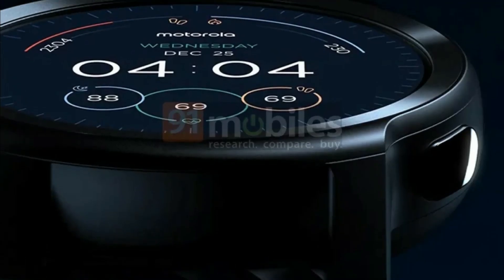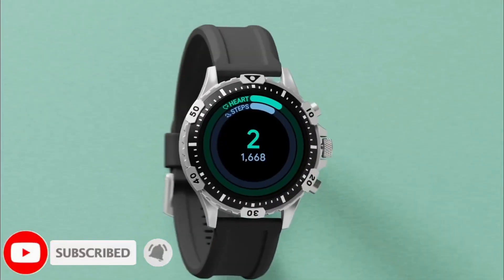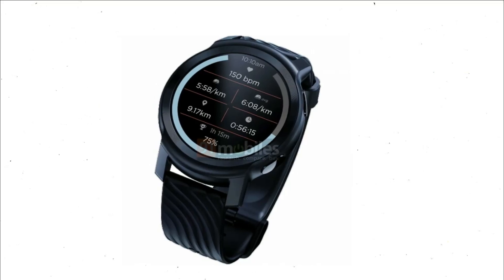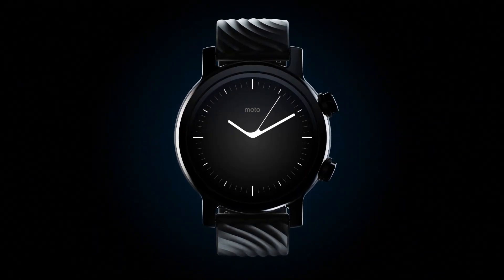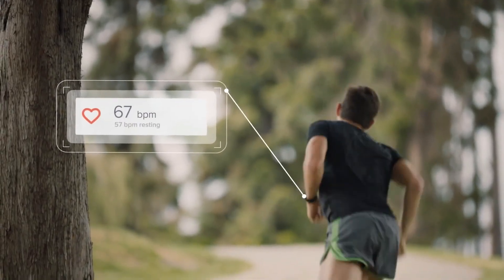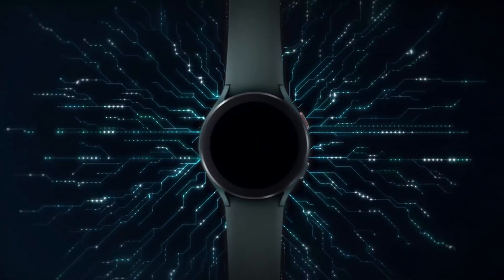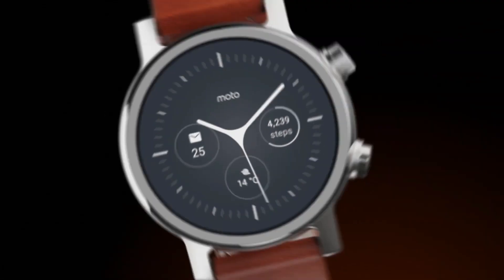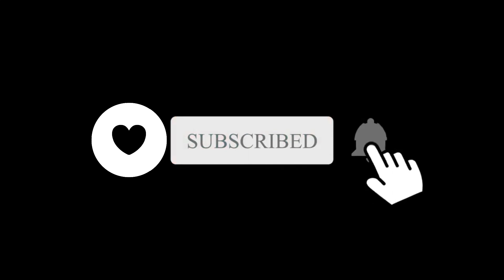Moto Watch 100 - A PREMIUM BUDGET SMARTWATCH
If you've been looking for a low-cost smartwatch, go no further than the Motorola Moto Watch 100. As we mentioned in our previous video, Motorola is producing this watch itself this time. In 2022, Motorola is slated to release several smartwatches, one of which is the Moto Watch 100, which is supposed to be powered by the Snapdragon Wear 4100 and run Google's Wear OS. Previously leaked photographs provided a glimpse of the Moto Watch 100's design, but the latest set of leaked renders provide the finest look yet.